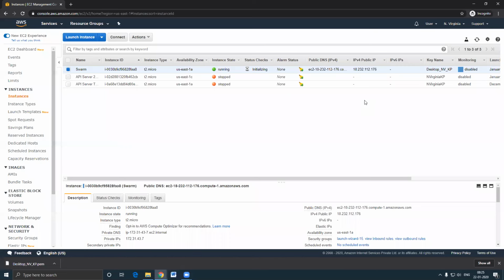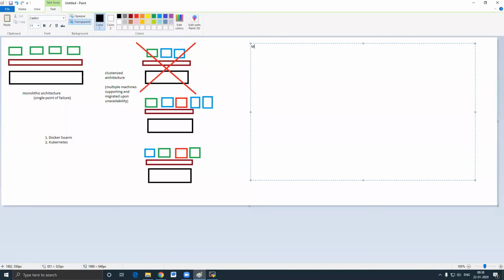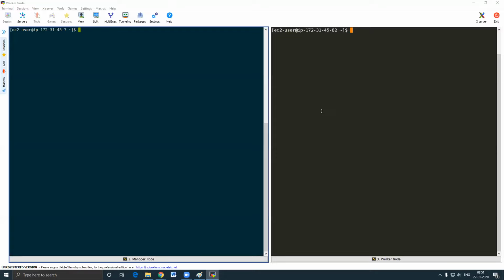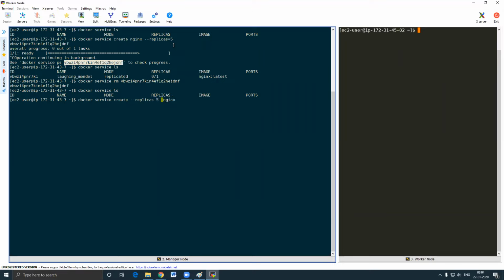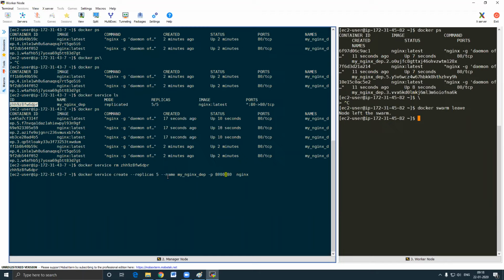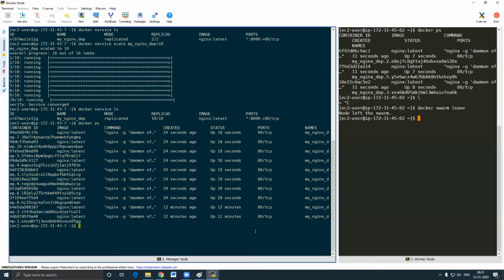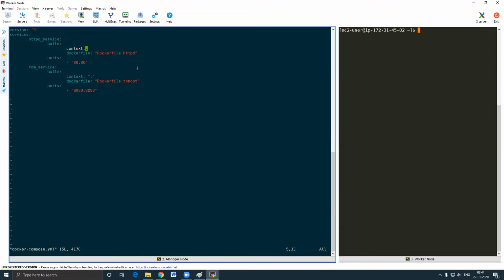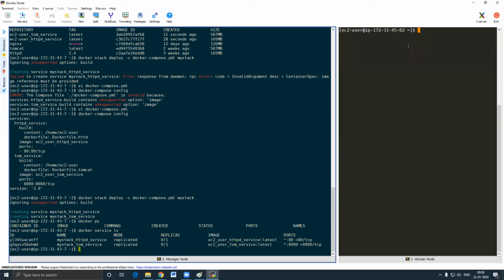DevOps For Absolute Beginners 10